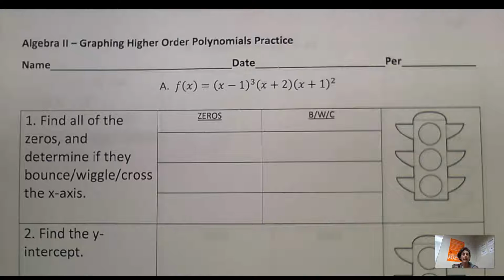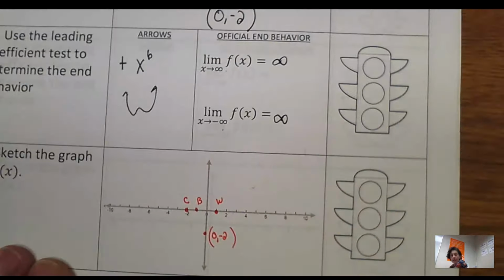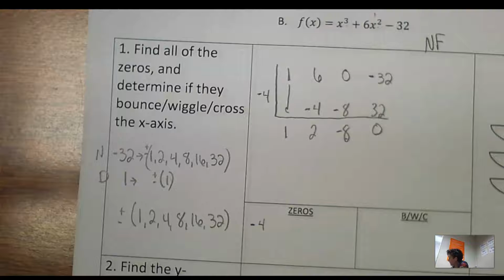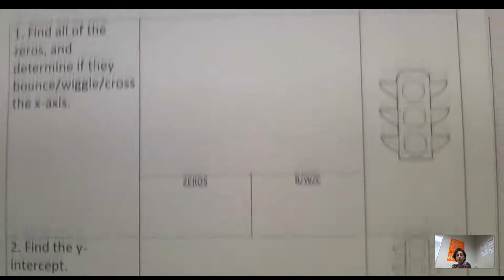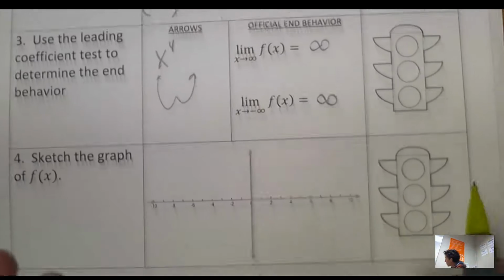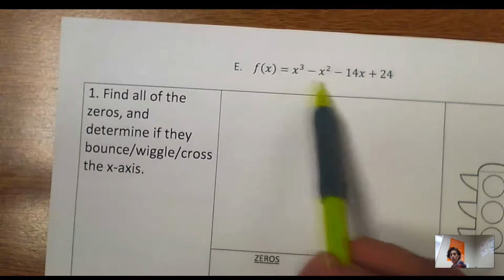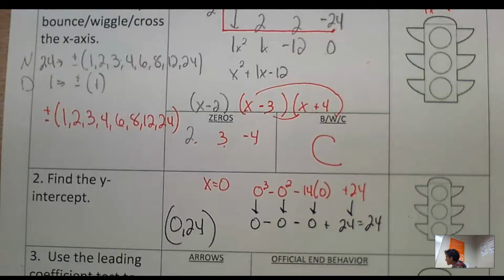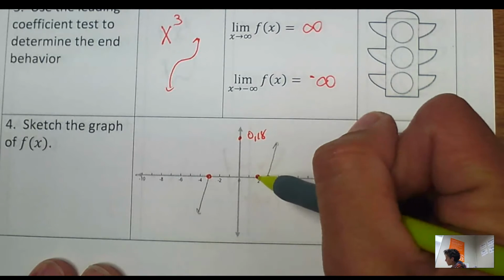Week 5 Practice Graphing Poly (4.4)